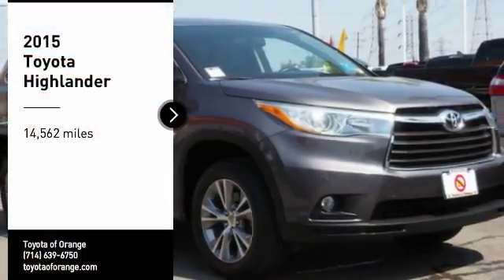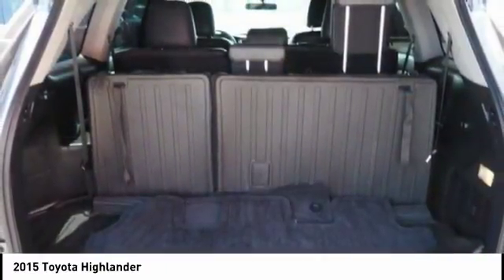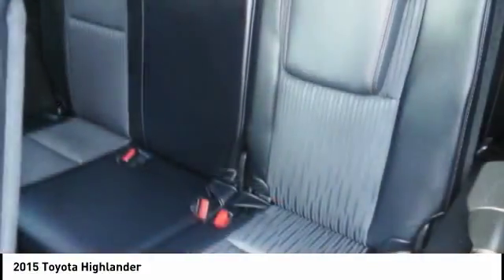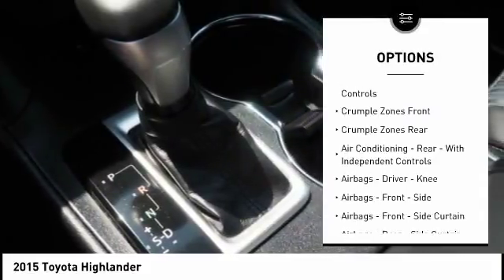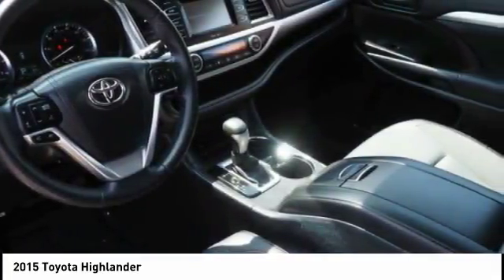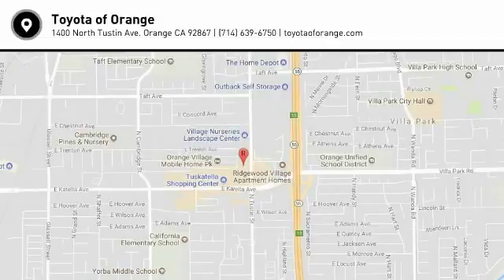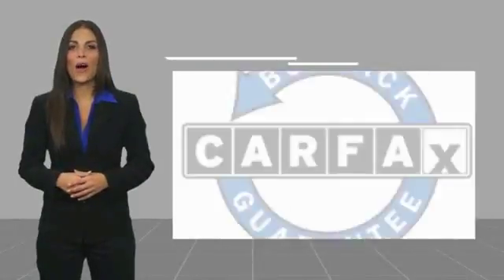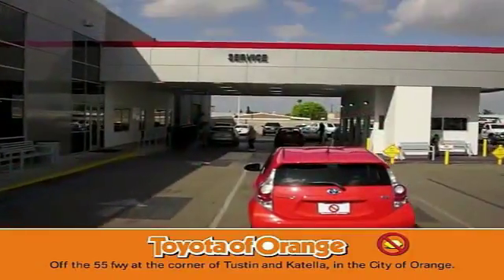2015 Toyota Highlander Orange CA U21525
2015 Toyota Highlander

1400 North Tustin Ave.

Don't miss this 2015 Toyota Highlander. It's equipped with great features. You'll want to take this  home. Make a great choice today.